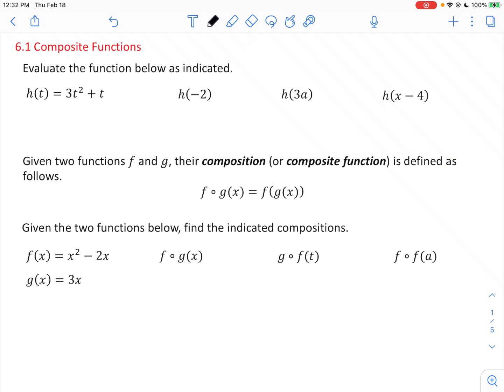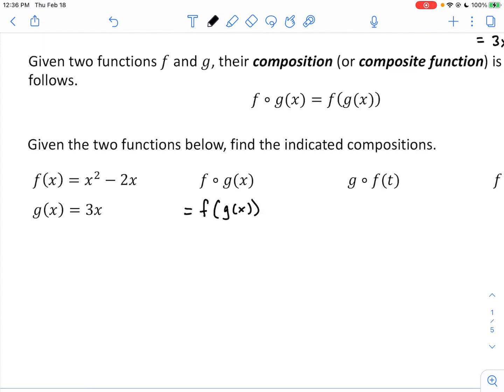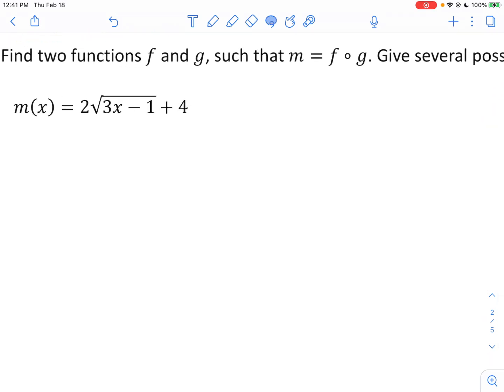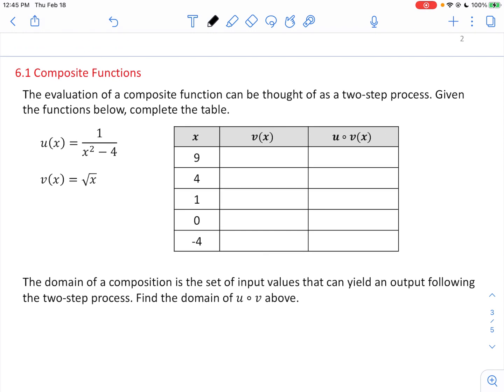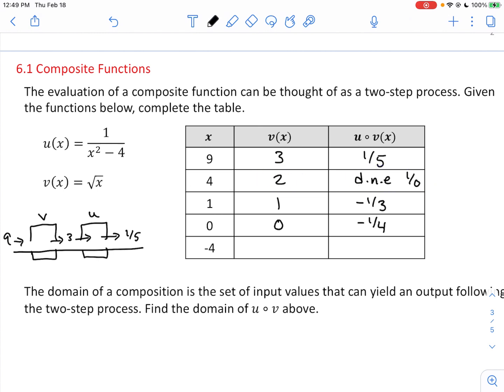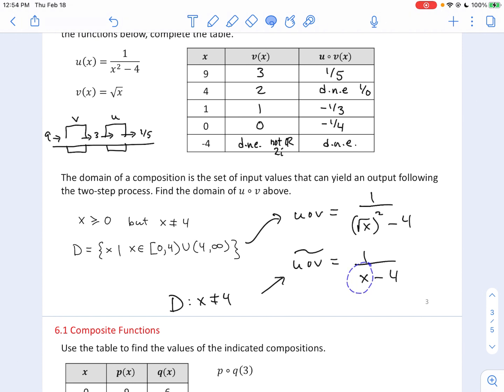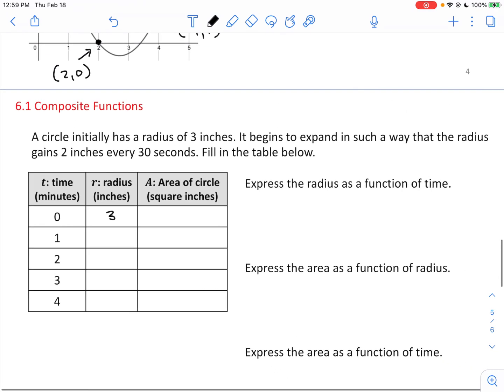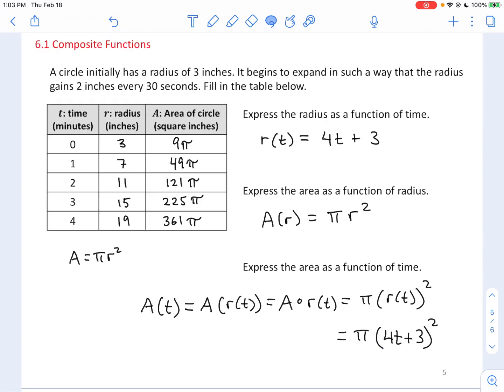College Algebra: Composite Functions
Discusses how to find a composite function and its domain, and how to evaluate composite functions using tables and graphs.

0:00 Page 1 Defining compositions of functions
5:25 Page 2 Expressing functions as multiple compositions
8:20 Page 3 Domain of a composite function
14:28 Page 4 Evaluating composite functions from tables and graphs
16:42 Page 5 Modeling an expanding circle